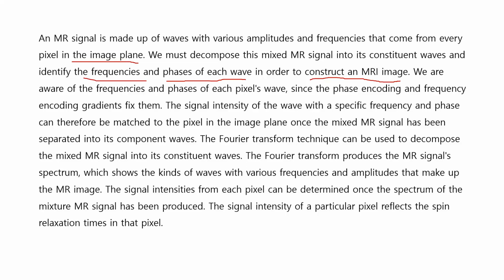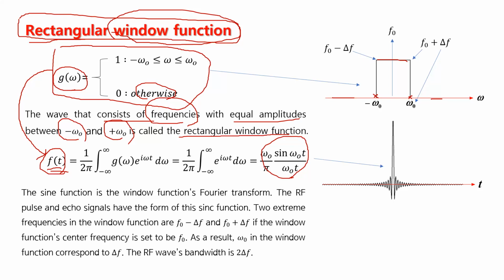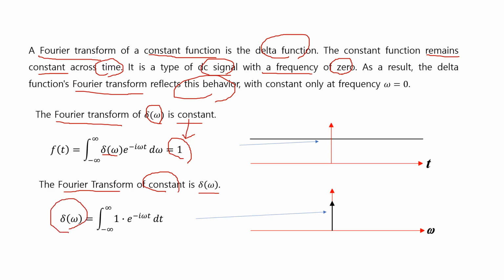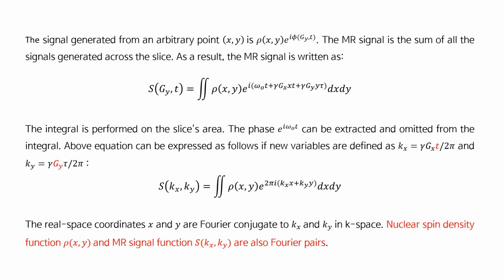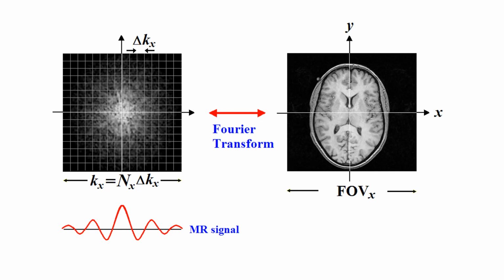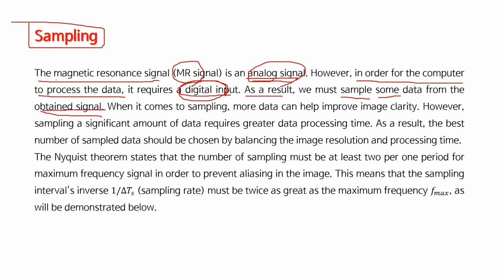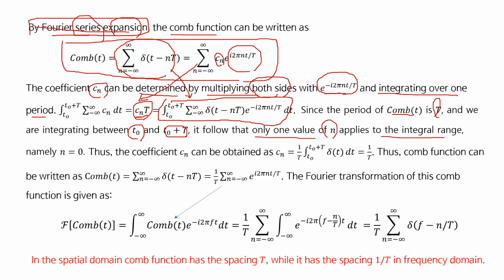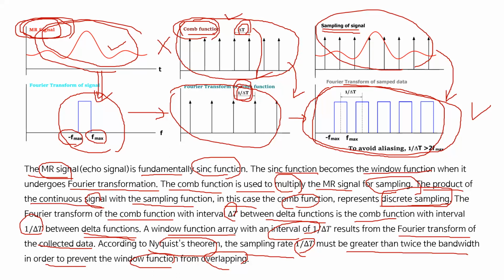MRI Physics-7-1 (Fourier Transform)